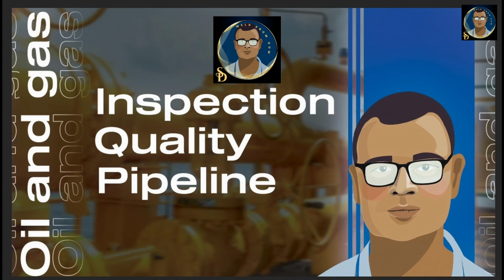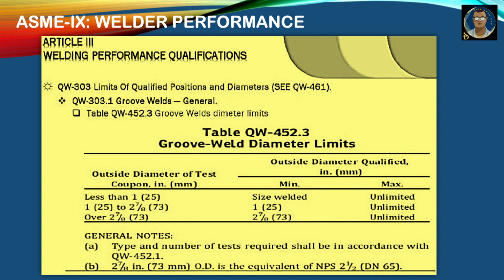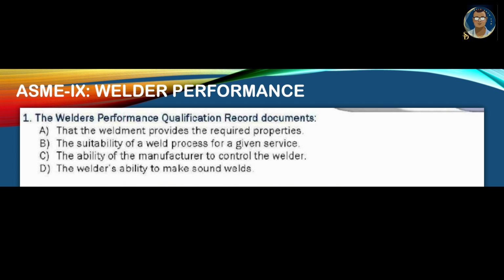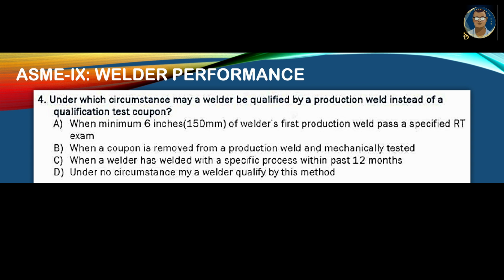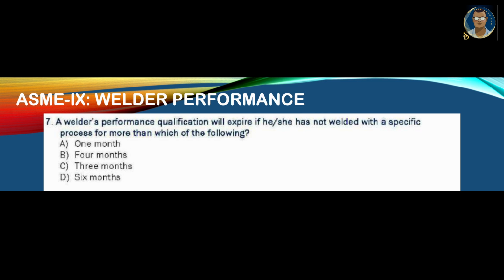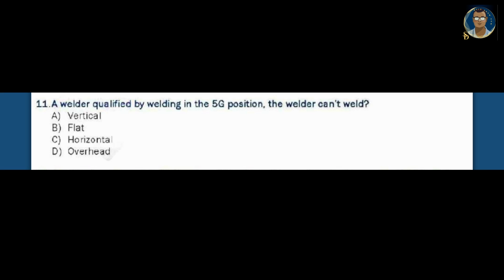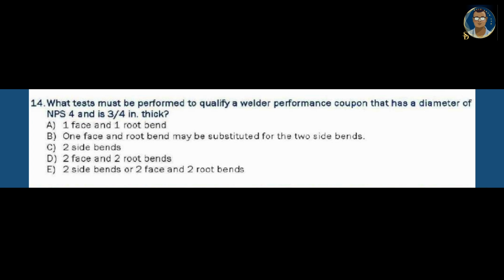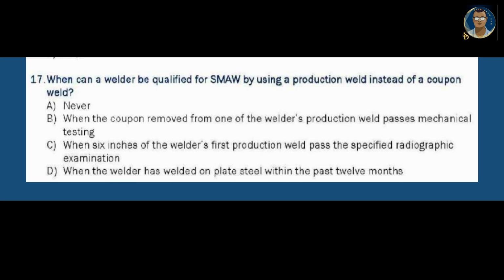ASME IX HOW TO REVIEW WQT WELDERS QUALIFICATION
ASME SEC IX, what are the points to consider fot WQT- Welders Qualification Test?
Reviewing  WQT requires acombination of knowledge of Code, Practical experience and a technique to follow a good sequence.
As an input you need to know the exact site requirements.
We need to keep in mind that ,
During Welders Qualification Test, We need to carefully selct the Test piece- a diameter and thickness that would cover maximum range of wall thickness and diameter. Pipe garde of the test piece should be higher to qualify all the subgrades.
The less number of WQT for a Welders, there will be less numbers of Job Clearence Card (JCC) will be easier for both QC inspectors and Welding foreman for the site implementation.
Hope my explanation with live example will help you to gain some knowledge.

▂ ▃ ▄ ▅ ▆ ▇ ▇ ▇ ▇ Open Me ▇ ▇ ▇ ▇ ▆ ▅ ▄ ▃ ▂

Description: This Channel always discusses the  Quality, inspection and construction perspective of construction of pipelines and similar topics. Time to time we discuss  the related basic knowledge, physics or science to help understanding the mani topics in details.

▬▬▬▬▬▬▬▬▬▬▬▬ FAQ ▬▬▬▬▬▬▬▬▬▬▬▬

1. Do You know how to construct Pipeline, Pipeline Construction Process Flow, How to Construct pipeline

2. How to prepare a WPS?  HOW TO PREPARE A WELDING PROCEDURE (WPS) Part 1 to 7-

3. DESTRUCTIVE MECHANICAL TESTS FOR WELDS TENSILE HARDNESS BEND IMPACT FRACTURE MACROETCHING CTOD WELDS

4. UNDERWATER WELDING & INSPECTION

5. PROCUREMENT QUALITY ASSURANCE AND CONTROL IN PROCUREMENT -

6. CALIBRATION of PRESSURE GAUGES AND RELIEF VALVES, DO YOU KNOW IN HOUSE CALIBRATION, CALIBRATION LAB

7. CATHODIC PROTECTION FOR PIPELINES, CP, ICCP, SACRIFICIAL ANODES, CORROSION PROTECTION OF PIPELINES

8. SELECTION OF VALVES, DO YOU KNOW BASIC PROPERTIES OF A VALVE?, WHICH VALVE TO BE USED FOR ISOLATION?

9. Do you know where are you going to work in Oil & Gas Field Construction? Familiar Code definitions.

10. Welding, welded Joints Type Design know how, Basic Processes, Advantage Disadvantage Applicatrion

11. Opportunities in Gulf Saudi Arab types of Job culture Salary OIl & gas field network terminology

12. Oil and Gas field exploration process flow know how

13. INTERESTING FACTS FOR FLANGES & FLANGE FACES?

14. What is POST Weld Heat Treatment, PWHT, Stress Receiving, WHEN WE DO PWHT? Dos & Don't s of PWHT